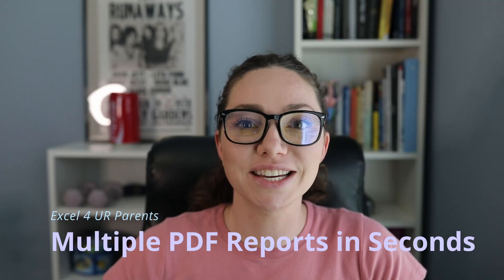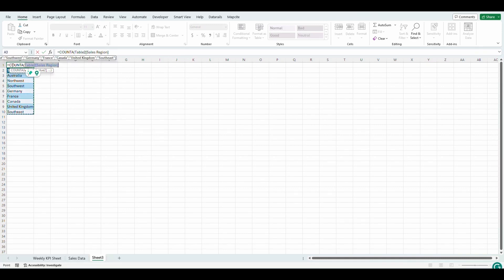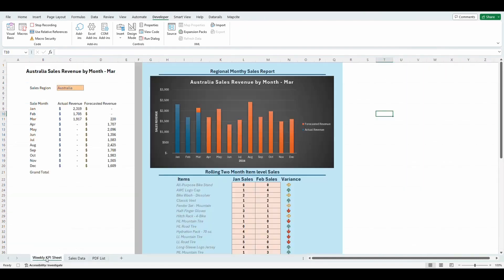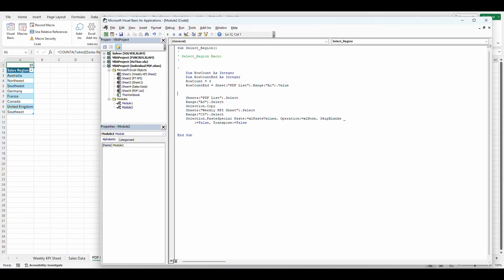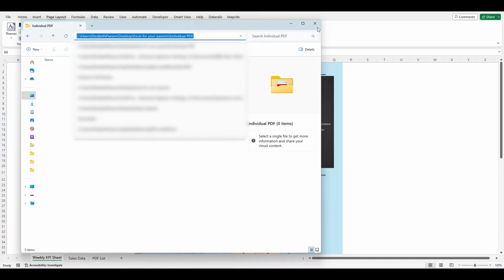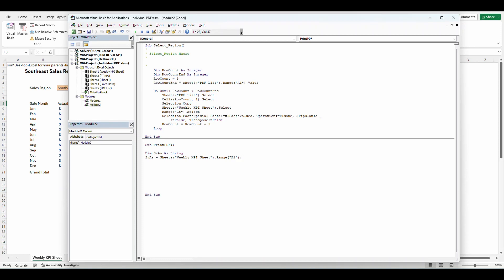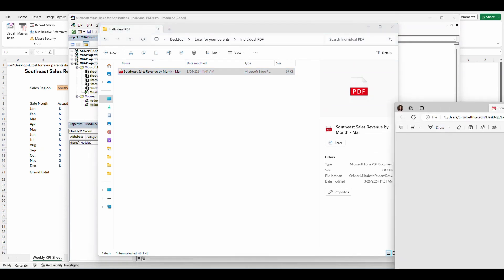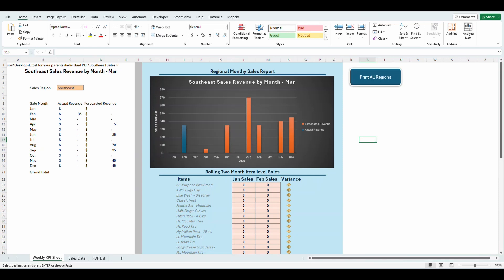Create Multiple PDF Reports in Seconds with One Macro!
Unlock the power of macros and revolutionize your report creation process! In this tutorial, learn how to streamline your workflow by generating multiple individual PDF reports with just one click. Say goodbye to hours of manual work and hello to increased productivity. Watch now and discover the secrets to automating your tasks with ease!

Here are the VBA Macros; make sure to change out any Sheet or Cell references with yours:
Sub PrintPDF()
    Dim SvAS As String
    Dim WeeklyKPISheet As Worksheet
    Set WeeklyKPISheet = ThisWorkbook.Sheets("Weekly KPI Sheet")
    SvAS = WeeklyKPISheet.Range("A1").Value
    ActiveSheet.ExportAsFixedFormat Type:=xlTypePDF, Filename:=SvAS, Quality:=1, _
        IncludeDocProperties:=False, IgnorePrintAreas:=False, OpenAfterPublish:=False
End Sub
Sub PrintPDF()
    SvAS = WeeklyKPISheet.Range("A1").Value
        IncludeDocProperties:=False, IgnorePrintAreas:=False, OpenAfterPublish:=False
End Sub

0:00 Intro
0:34 Report Set Up
4:01 Record Filter Change Macro
4:55 Edit Filter Change Macro
8:40 Print PDF Macro Set Up
10:05 Print PDF Macro
14:15 Test Macro
14:54 Create Button to Run Macro